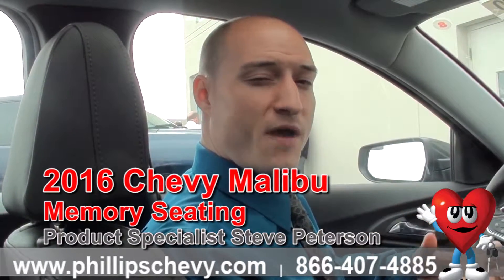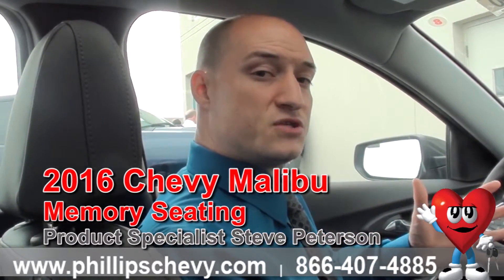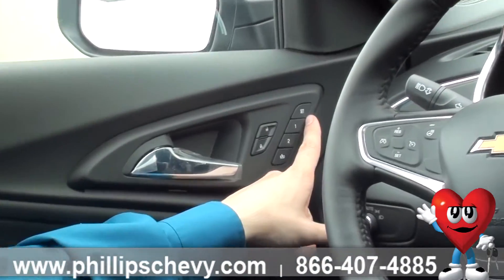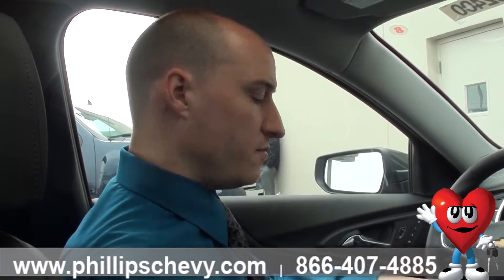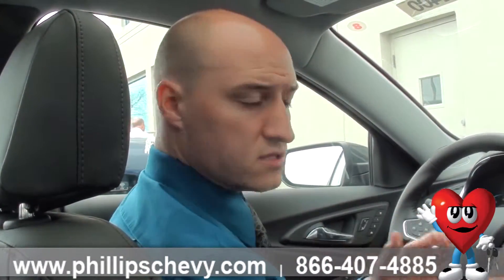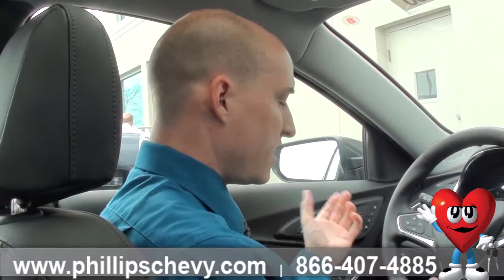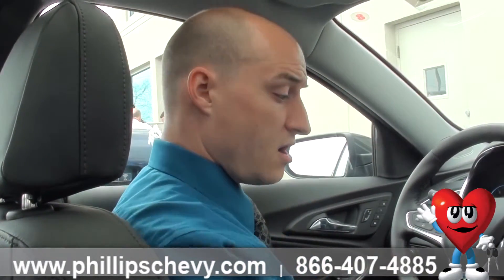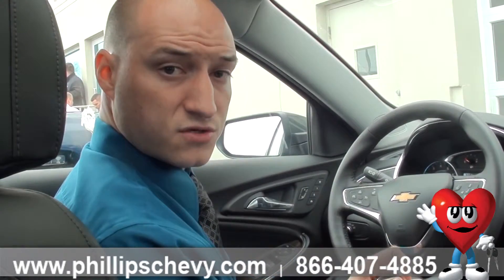Phillips Chevrolet - 2016 Chevy Malibu – Memory Seats - Chicago New Car Dealership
- At Phillips Chevrolet here in Frankfort, Illinois product specialist, Steve Peterson, is going to show us how to use the Memory Seating in a 2016 Chevy Malibu! This feature works best if you share a car with someone and have different seating arrangements. This was you both can have the seats, steering wheel and mirrors the way you like it! If you have any questions for Steve or want to test drive a 2016 Chevy Malibu, stop in today!